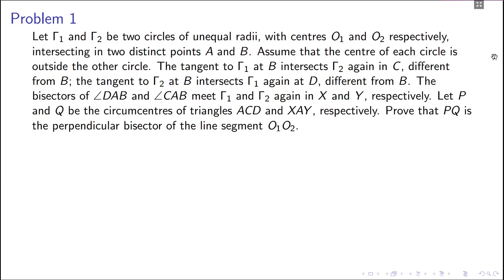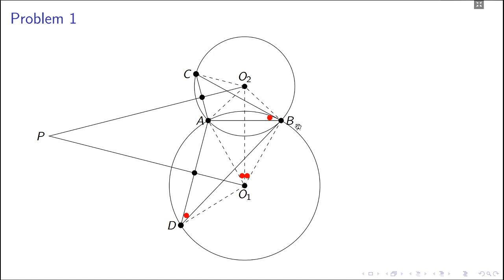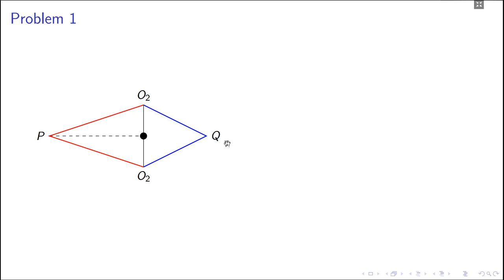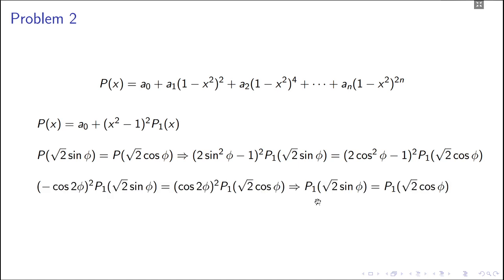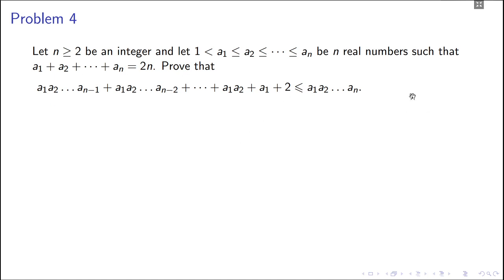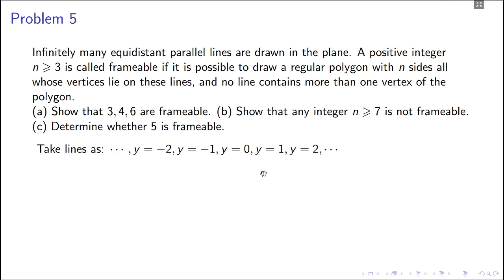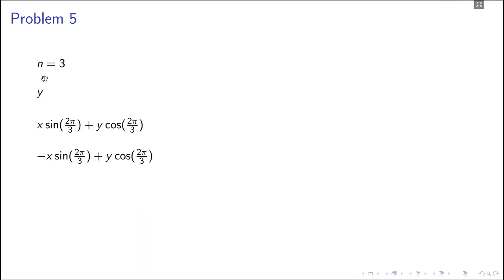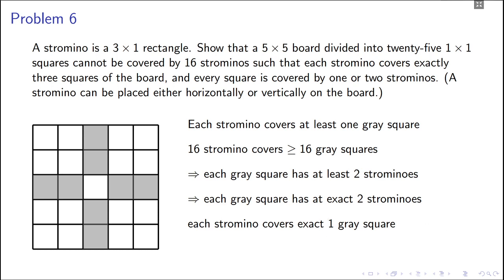Indian National Mathematical Olympiad (INMO) 2020 - Solutions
Solutions to INMO 2020.